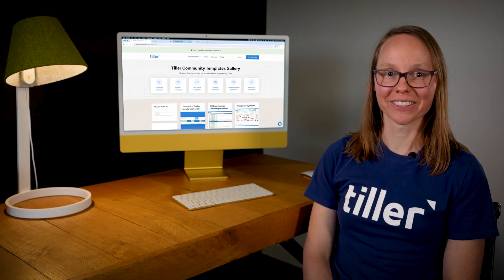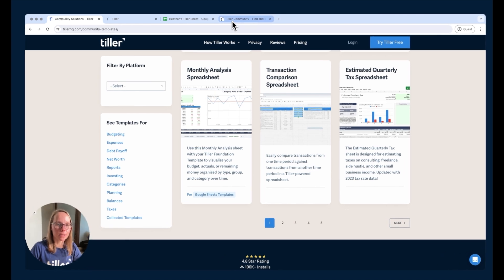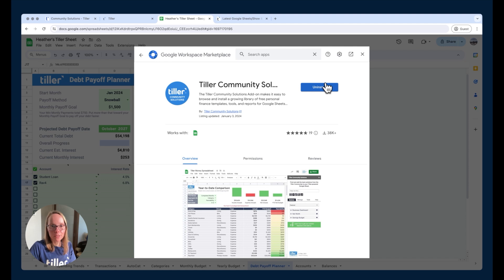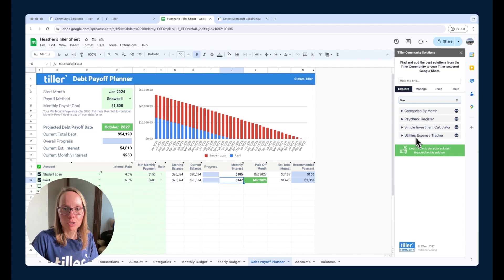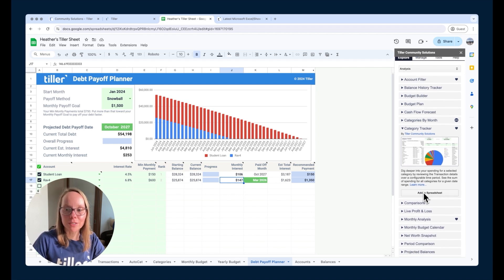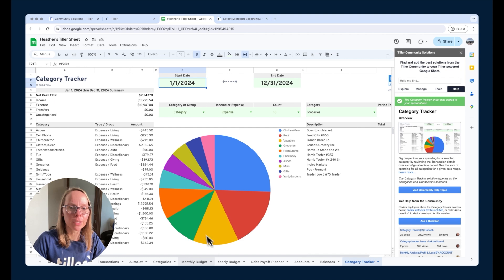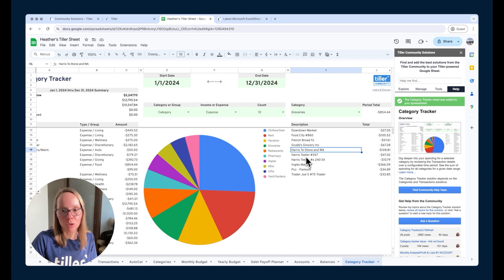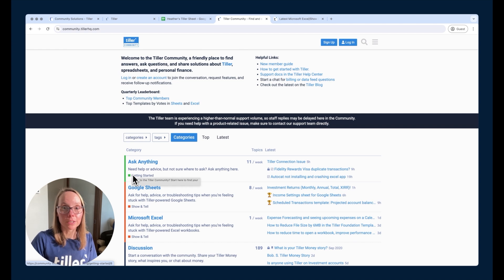Getting Started With Tiller 7 of 8: About Tiller Community Solutions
Tiller's community is a goldmine of resources and templates to supercharge your financial management. Join Heather from Tiller as she explores the Tiller Community and its wealth of user-created templates. In this video, learn how to:
- Access the Tiller Community Templates Gallery on the Tiller website
- Navigate the Google Sheets and Microsoft Excel "Show and Tell" sections
- Install and use the Tiller Community Solutions add-on for Google Sheets
- Browse and search for community-created templates and solutions
- Add community templates to your Tiller-powered spreadsheet
- Explore an example template: the Category Tracker
- Customize community templates to fit your financial needs
- Access help topics and documentation for each community solution
- Engage with the Tiller community for support and inspiration
- Preview the next video on getting help with Tiller when you need it

For more information and to explore community templates, visit community.tillerhq.com